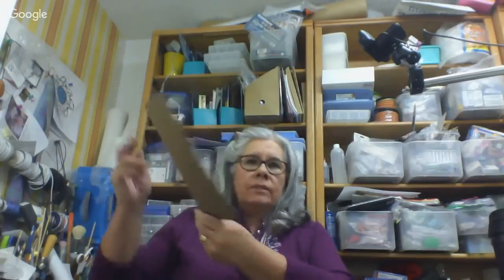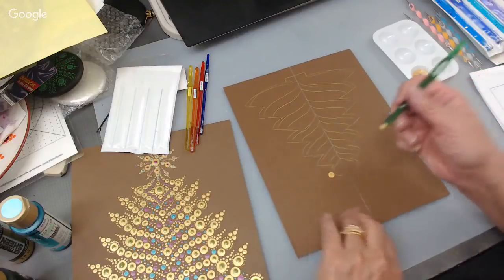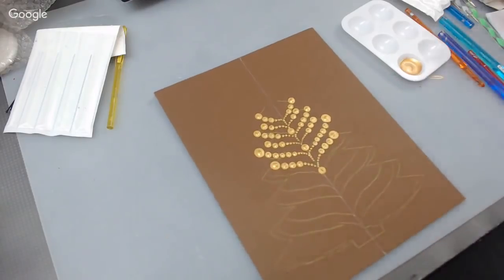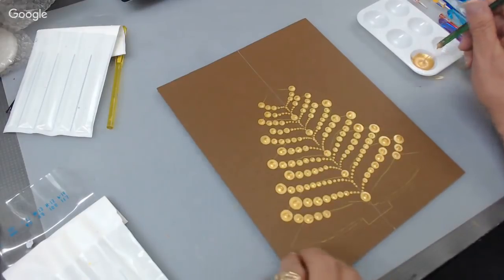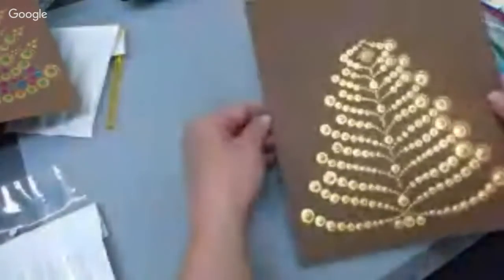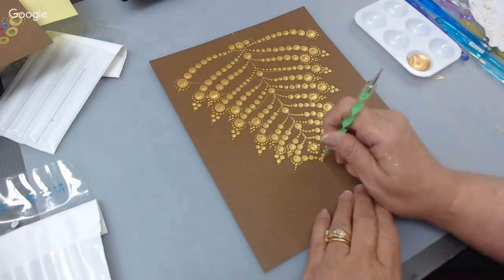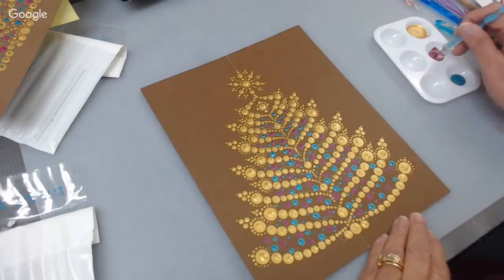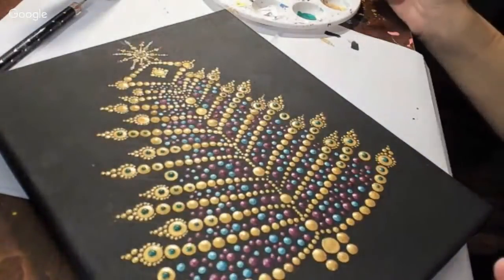How to paint a Dot Art Elegant Golden Christmas Tree Live Dot Along Replay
Tools/Materials:
Tree outline
Paint - All colors used are DecoArt Americana:
• Extreme Sheen – 24k Gold
Dazzling Metallics
o Berry – DA320
o Teal – DA322
o Festive Green – DA261
Paint palette
Dotting tools - I use Crystalite Crochet Hooks and a set of nail dotters
8” x 10” heavy weight brown cardstock or 8" x 10" canvas or other, painted a brown.
Art eraser – a soft eraser that won’t damage the cardstock
Chalk pencil

Helpful Links:
Decoart Metallics pack
Excellent Primary Color Starter Pack

The Brush